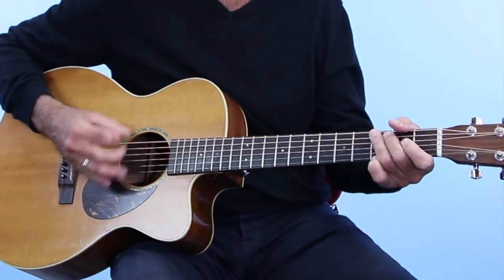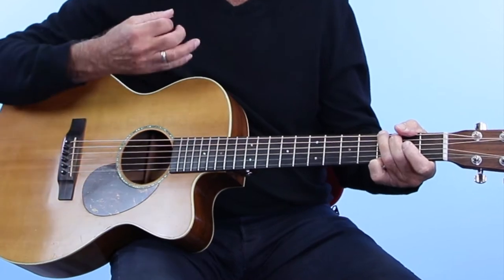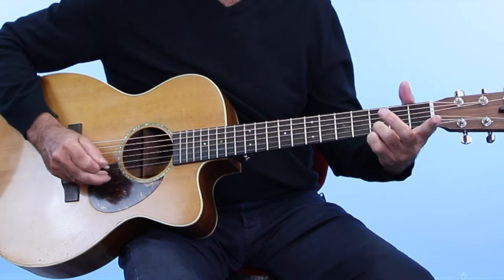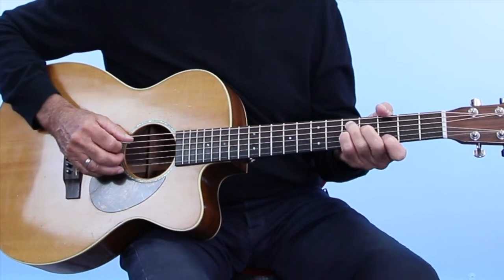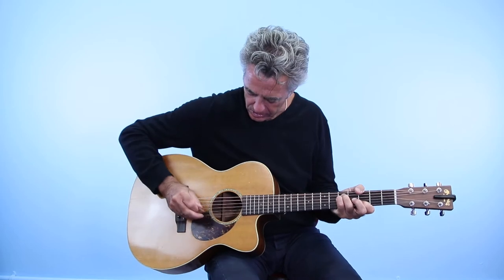How To Play Jambalaya On Acoustic Guitar - Creedence Clearwater Revival Guitar Lesson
In this video, Jimmy Dillon is going to show you how to play Jambalaya on acoustic guitar.

Congrats to this Wednesday's Winner Dwayne Curtis who'll receive Jimmy's entire online digital library of guitar lessons valued at over $1,000.

🎸 Want to go beyond YouTube and typical guitar lessons? I encourage you to check out my new guitar mentorship program called "The Jimmy Dillon Experience," where you can try out the entire first week risk-free for just $1. to get started.

Jambalaya - Creedence Clearwater Revival

🎤 Jambalaya Lyrics:
Goodbye, Joe, me gotta go, me oh my oh.
Me gotta go, pole the pirogue down the bayou.
My Yvonne, the sweetest one, me oh my oh.
Son of a gun, gonna have big fun on the bayou.
Jambalaya and a crawfish pie and fillet gumbo
'Cause tonight I'm gonna see my ma cher amio.
Pick guitar, fill fruit jar and be gayo,
Thibodaux, Fontaineaux, the place is buzzin',
Kinfolk come to see Yvonne by the dozen.
Dress in style and go hog wild, and be gayo.
(Oh, Lord!
Hang tight, ooh Lord!
Ah, take it out.
He's comin', ah!)